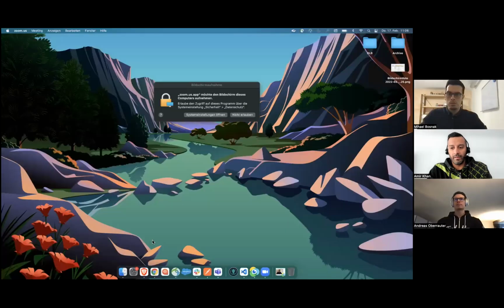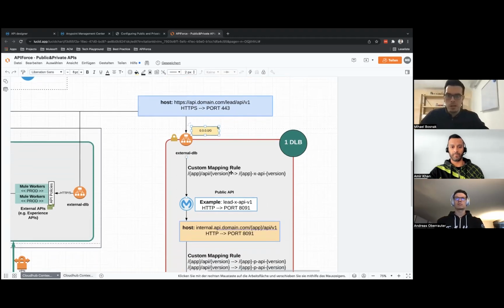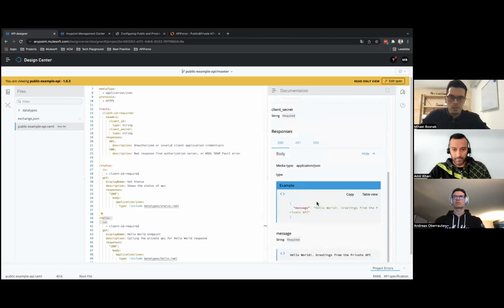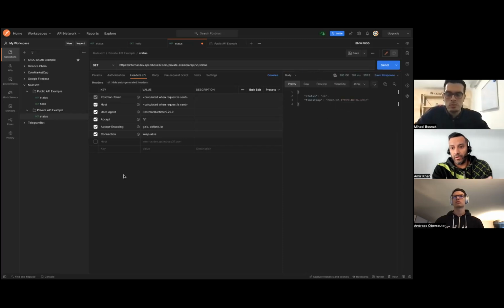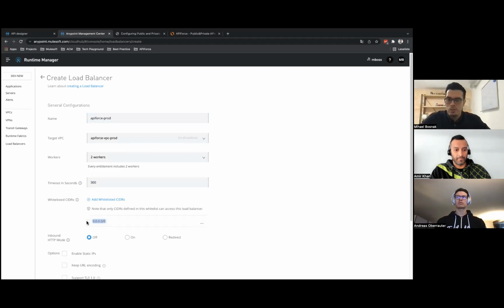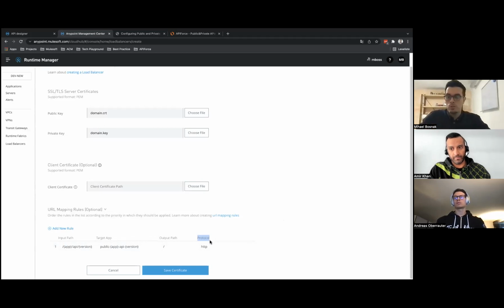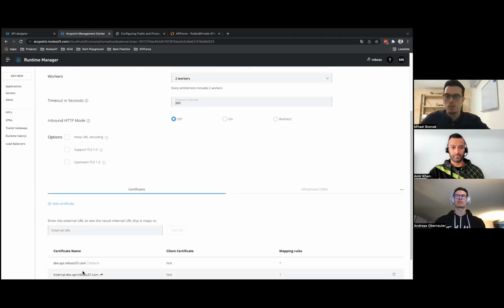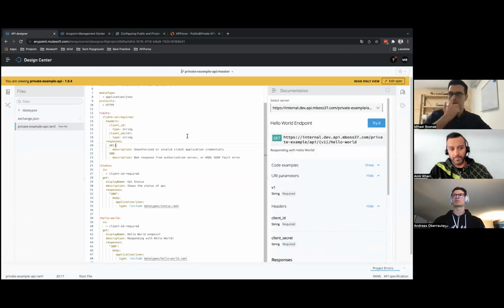DevShootingSession - Dedicated Load Balancer